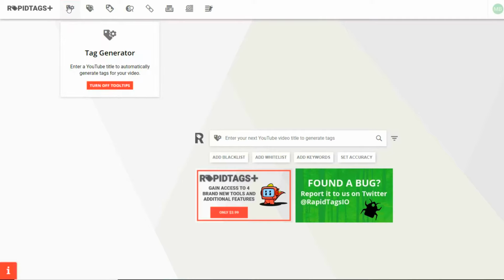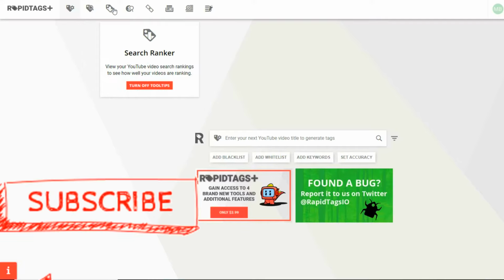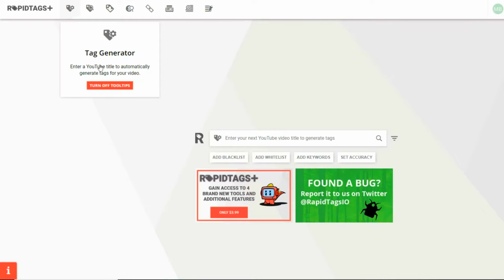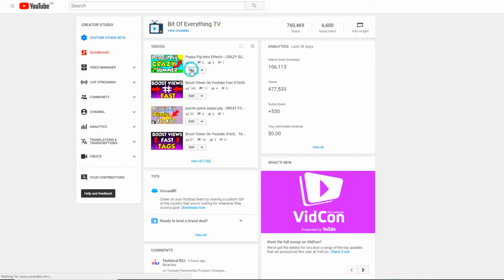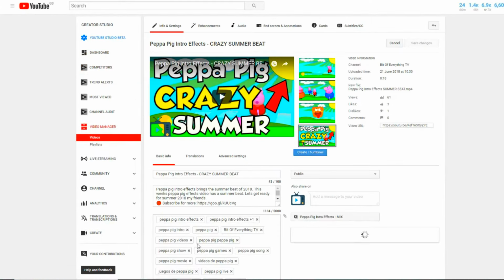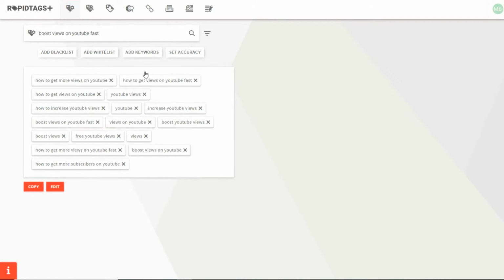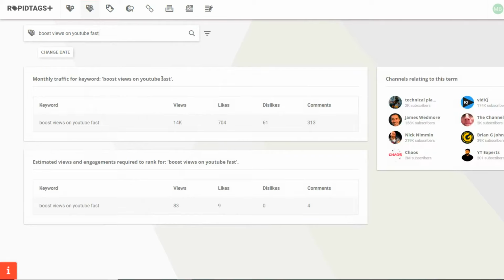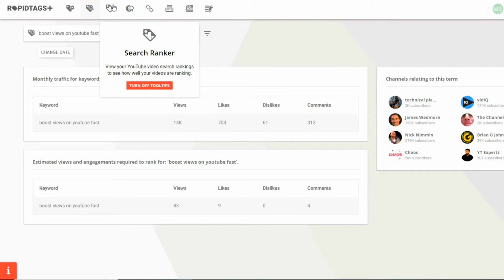How To Get More Views FAST - Youtube Tag Generator 2018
Grow on youtube today with Tubebuddy  -
Find great apps on the google playstore:

This video explains how to get more views fast on youtube using an awesome great tag generator. Brand new find!

🔴 The "MUST HAVE" tool for content creators MORE VIEWS LESS TIME

🔴 VEGAS MOVIE STUDIO (AMAZING EDITING SOFTWARE)

🔴 BUY THE AWESOME FIGURES IN THE PEPPA VIDEOS -